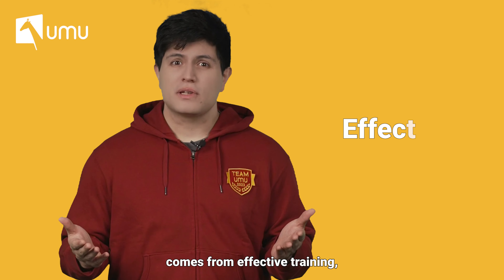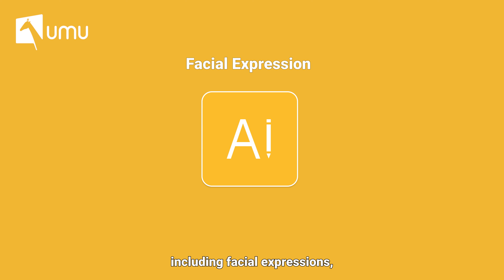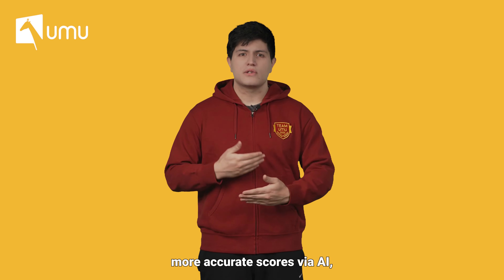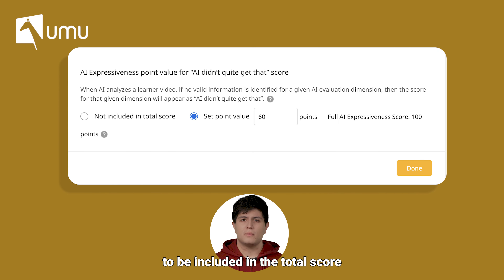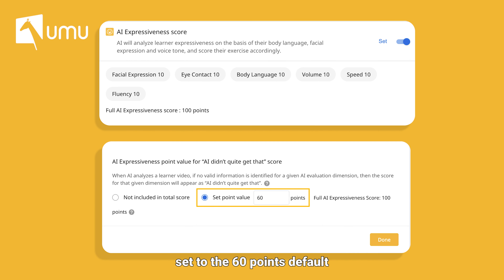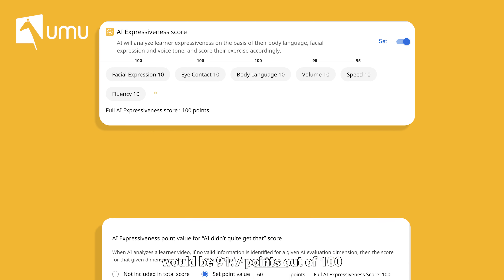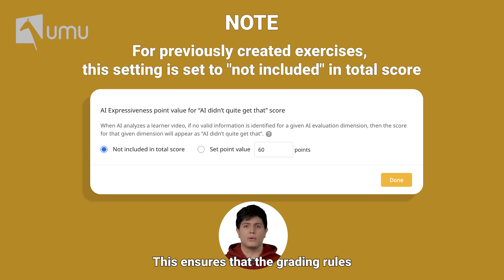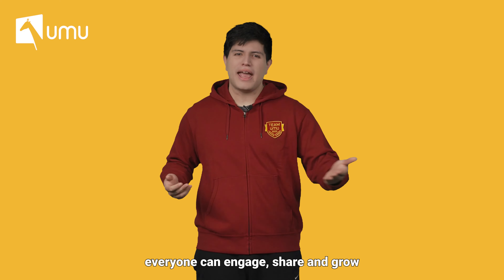NEW: AI Video Practice Expressiveness Score Optimization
In order to provide more accurate scores via AI, we have added a brand-new option to the AI Exercise settings page, the "I didn't quite get that" setting.

Join our newsletter & be the first to hear about our latest product features and UMU news：